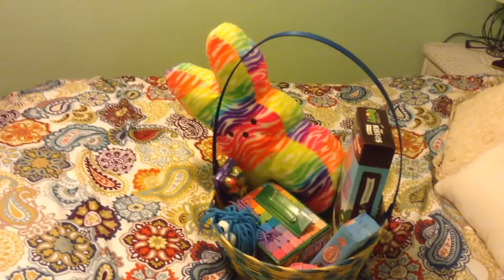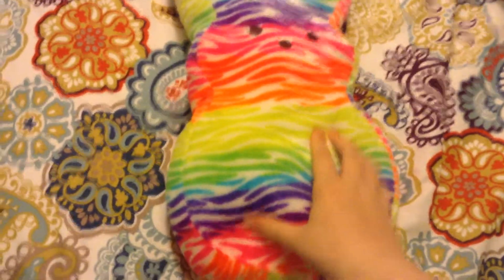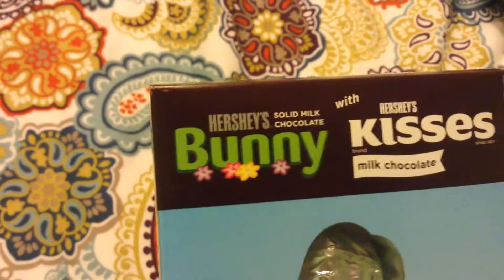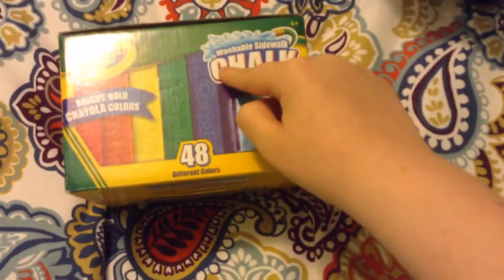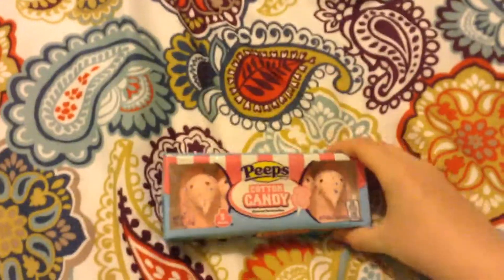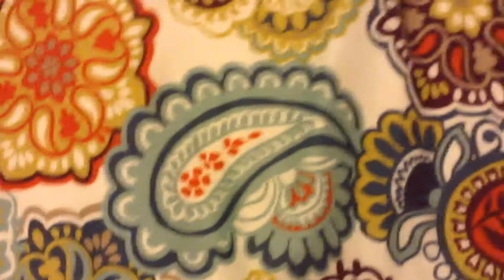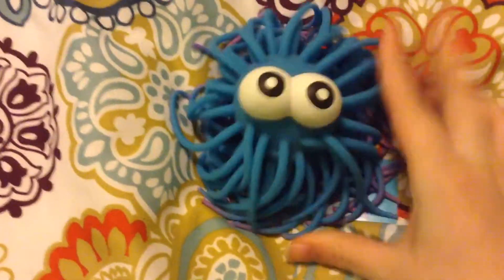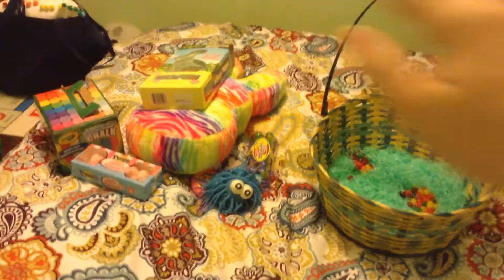What was in my easter basket 2017